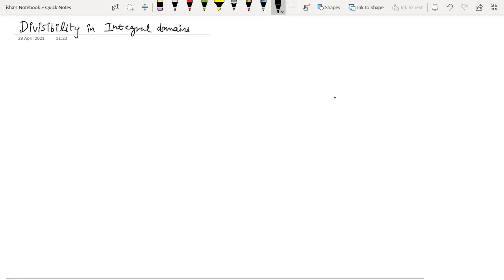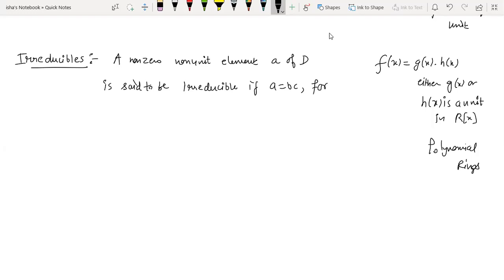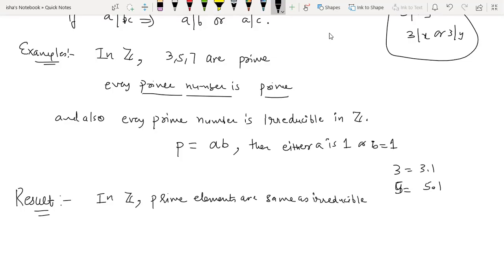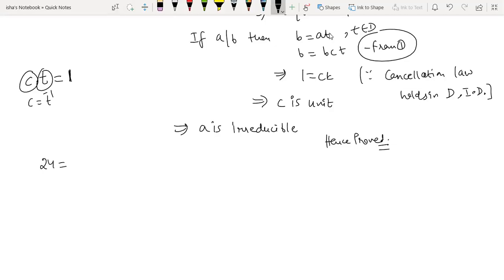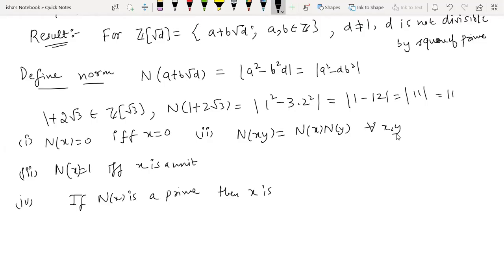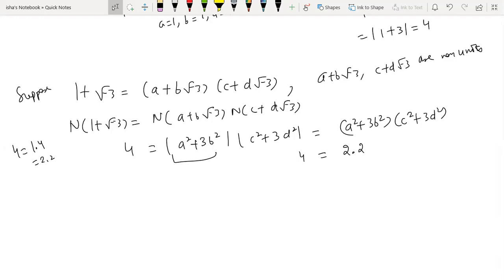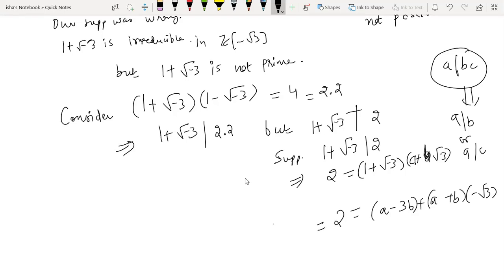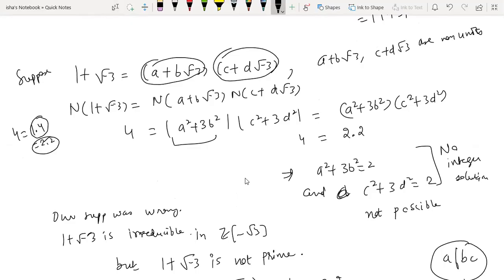Lecture 21 Divisibility in integral domains || Irreducible elements || Prime elements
In this video, we introduce the concept of primes and irreducible elements in integral domain.